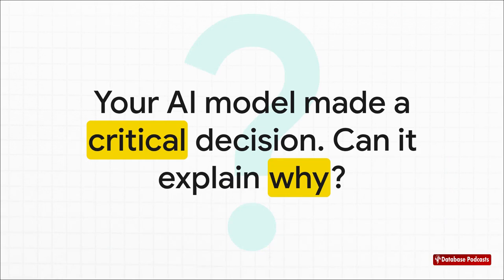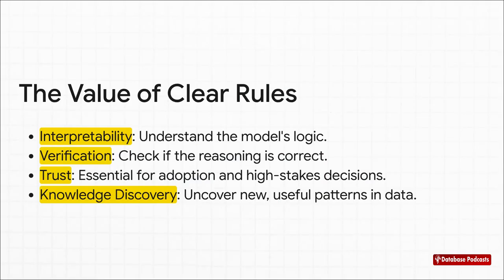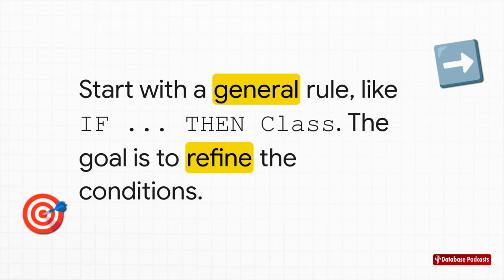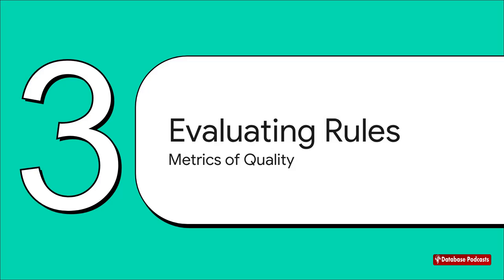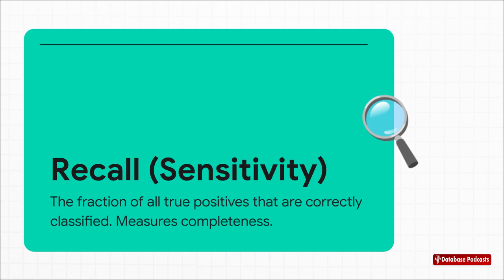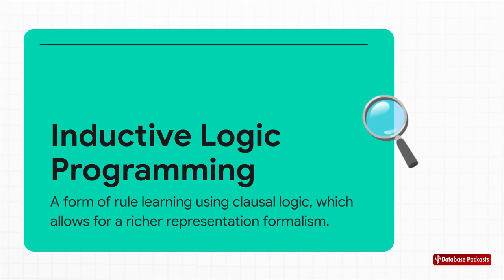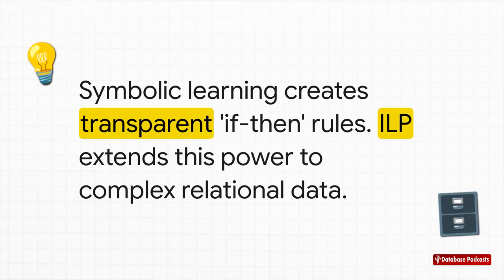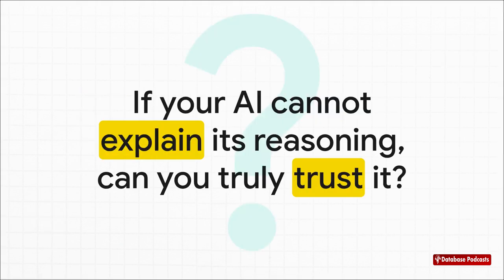Extracting Understandable Logic: Rule & Tree Induction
This episode explores symbolic machine learning for transparent models. Learn how to generate if-then rules and decision lists, evaluate them with accuracy, precision, and recall, and extend learning to relational data through Inductive Logic Programming (ILP).

Tags (comma-separated):
rule induction,decision tree learning,if then rules,inductive logic programming,symbolic machine learning